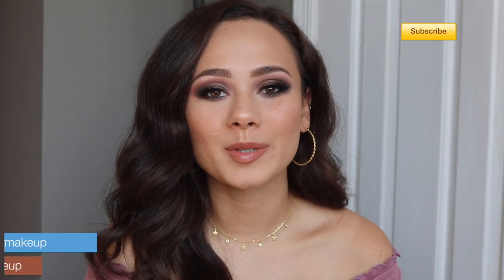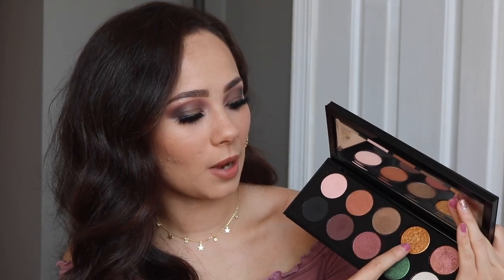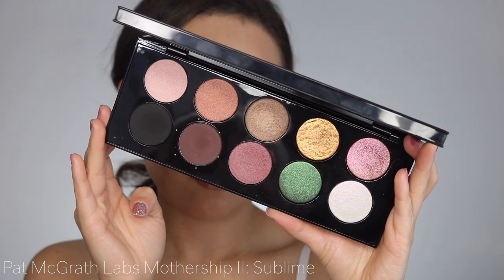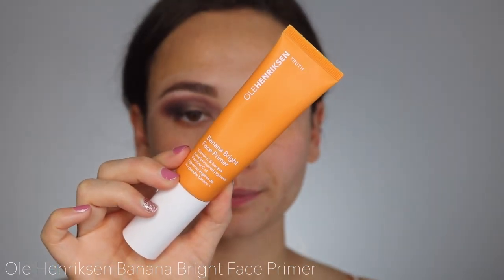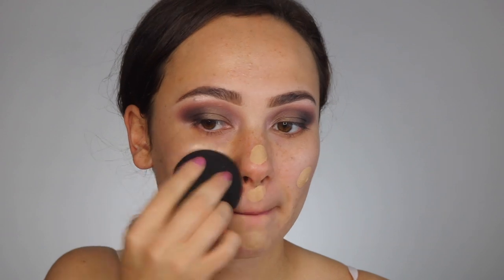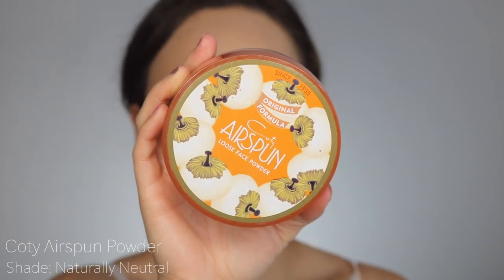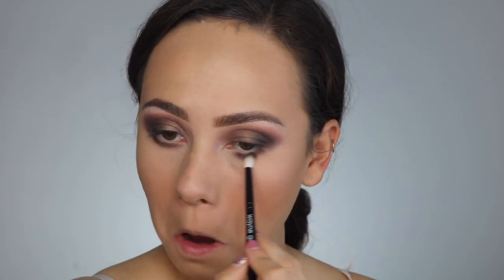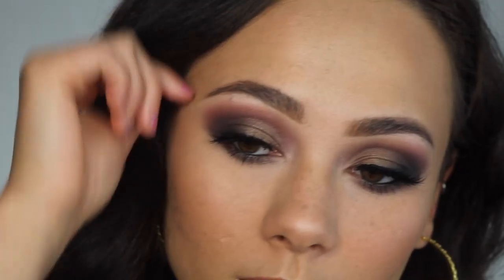Pat McGrath Mothership II: Sublime Tutorial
Products Used:
-Pat McGrath Mothership II: Sublime Palette
(Pat McGrath)
-NARS Soft Matte Complete Concealer (Light 2.5)
-Ole Henriksen Banana Bright Face Primer
(Ole Henriksen)
-Too Faced You’re So Jelly Highlighter in Gilded Champagne
(Too Faced)
-Flower Beauty Blush Bomb in Cinnamon
-Coty Airspun Powder in Naturally Neutral
-Charlotte Tilbury Filmstar Bronze & Glow in Fair-Medium
-Flower Beauty Warrior Princess Mascara
-Lilly Lashes in MakeupBySamuel
-Colourpop Lip Liner in 951
-MAC Lipstick in The Naturalist
-Pat McGrath Labs Lipgloss in Flesh Fantasy